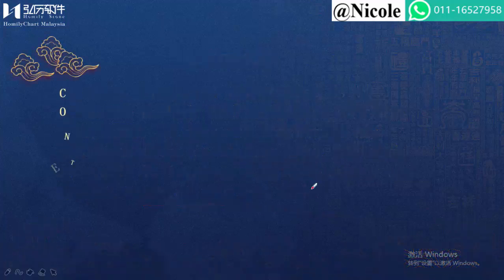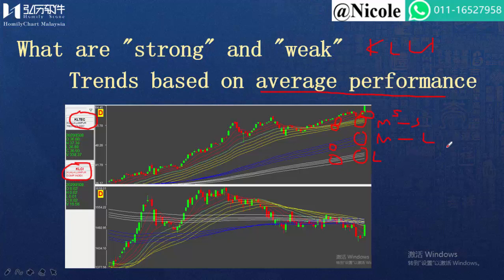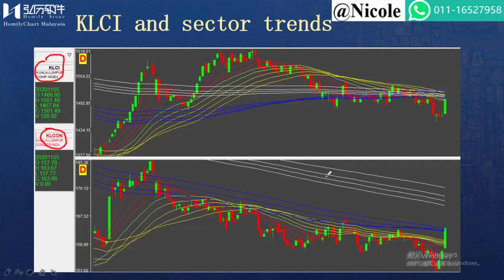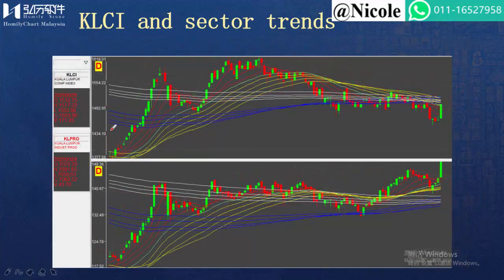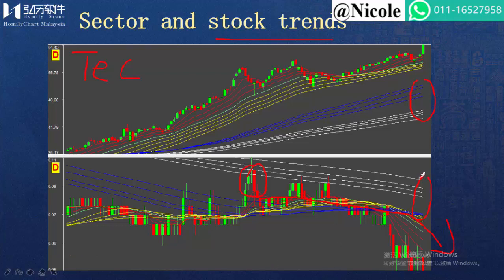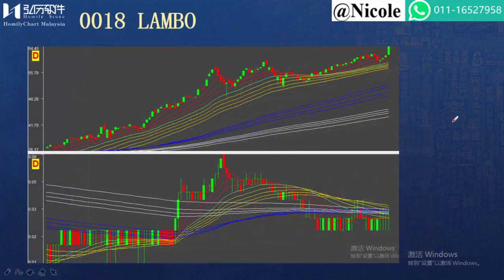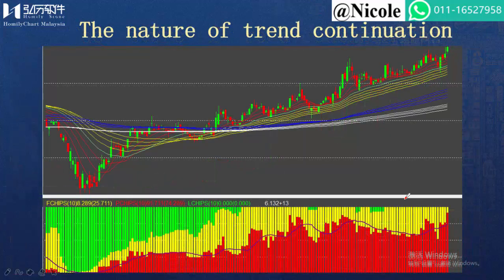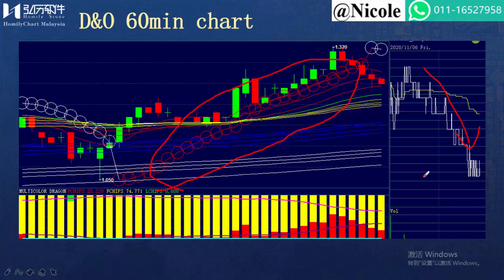#7204 VS 0018 How to find strong technology shares